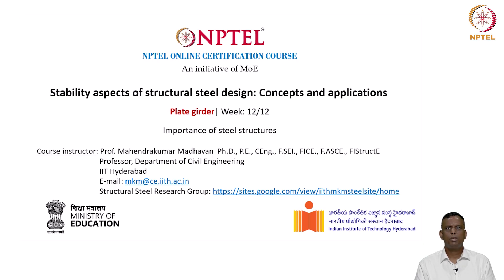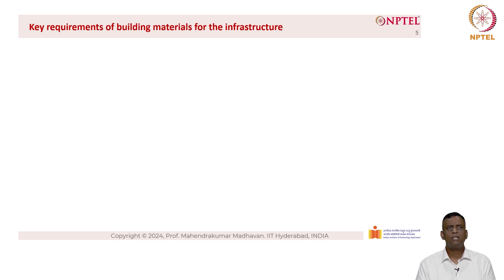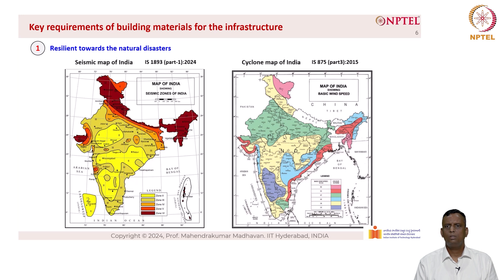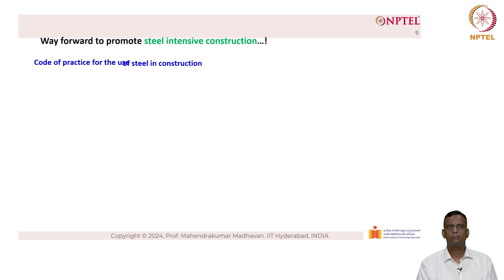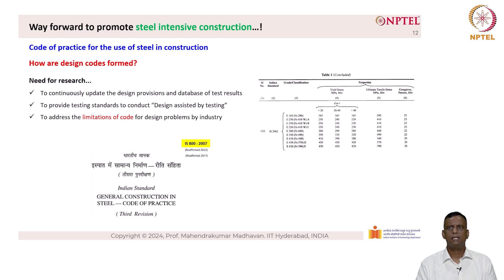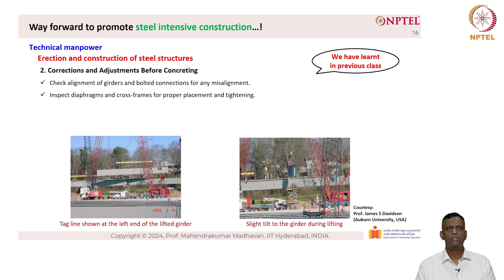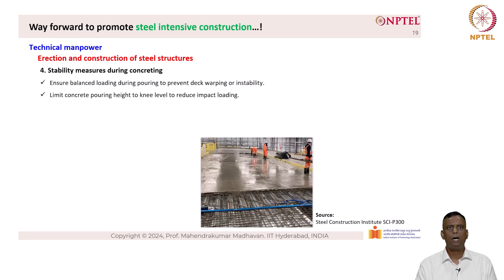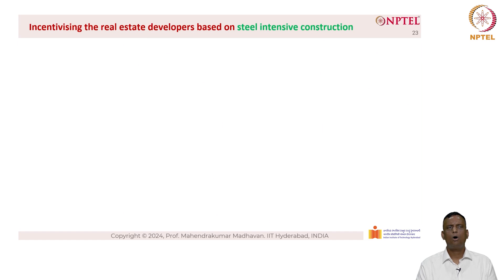Importance of steel structures